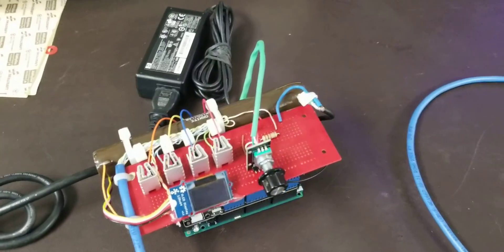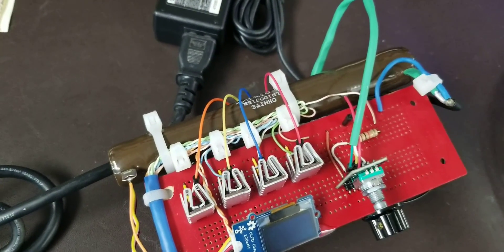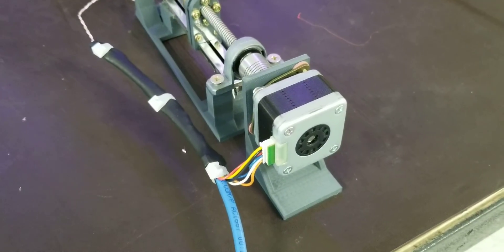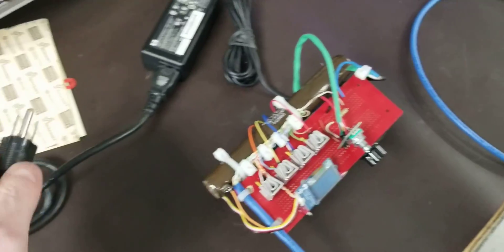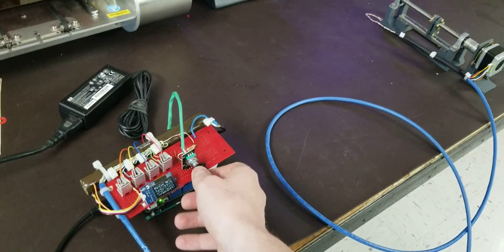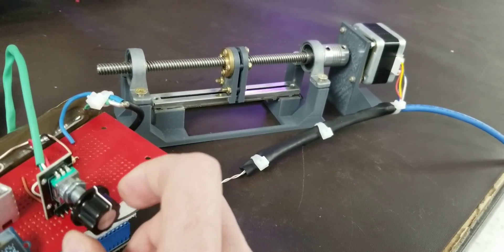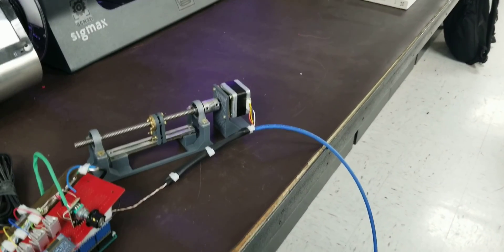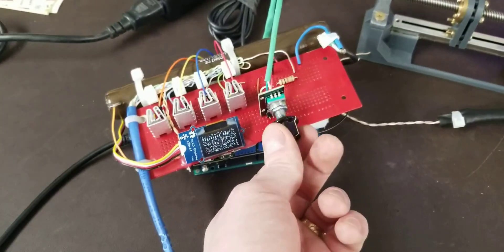Precision Stepper Motor Control with Feedback - EET 490 Capstone - ENMU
This stepper motor controller uses a series of mosfets, a high power resistor, a 24V stepper motor, and a linear 10K potentiometer with a voltage divider to get linear position feedback via an Arduino.